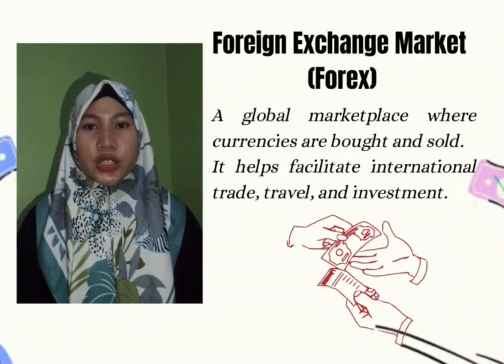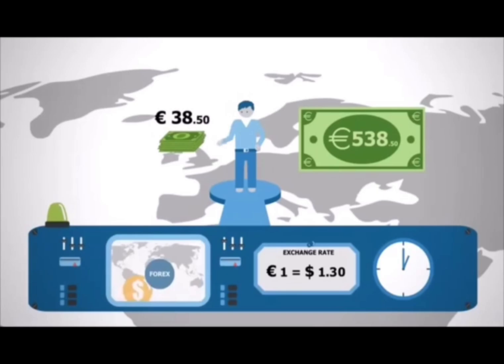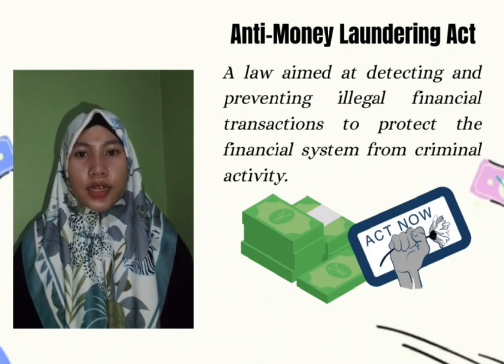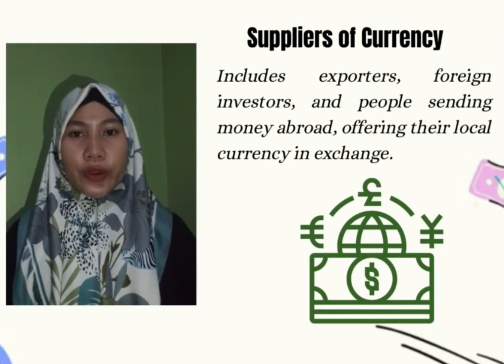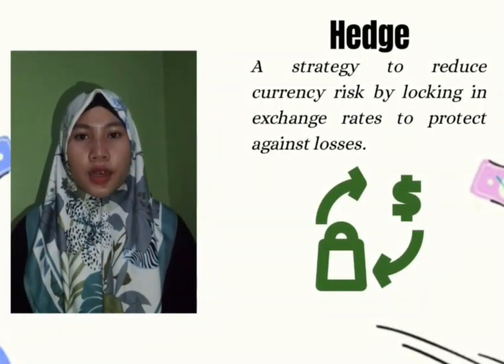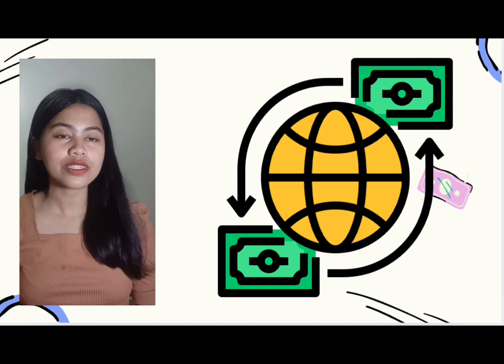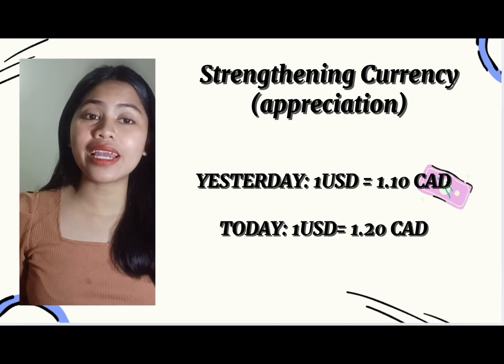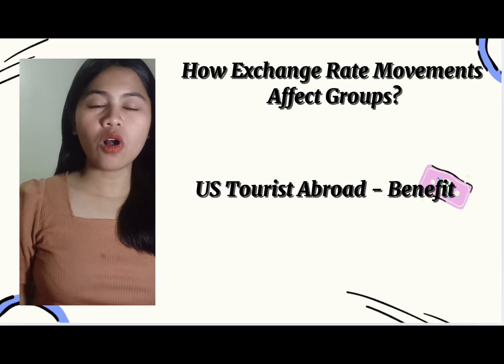Lesson 6| EXCHANGE RATE AND INTERNATIONAL CAPITAL FLOWS| SSE-107 MACROECONOMICS